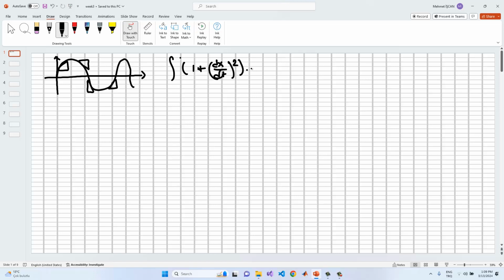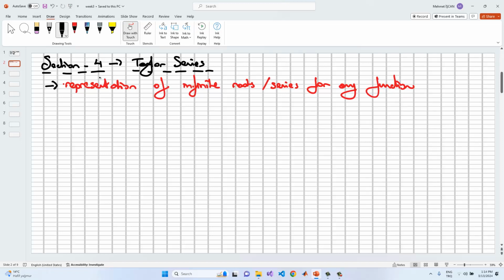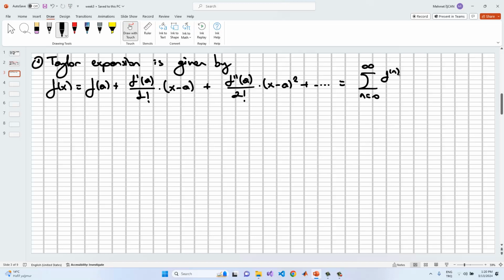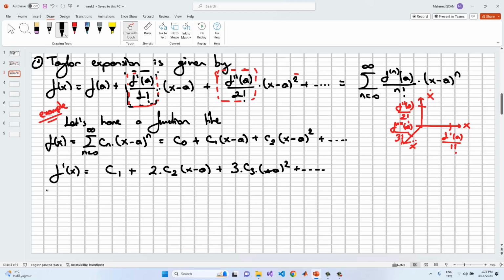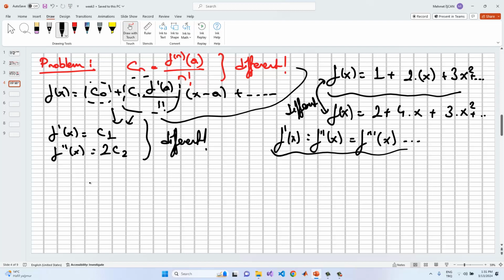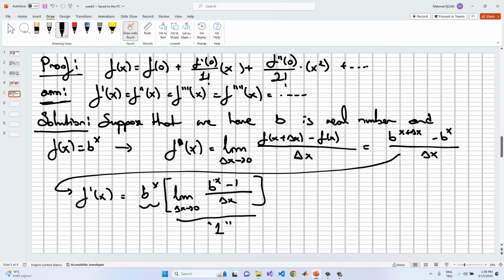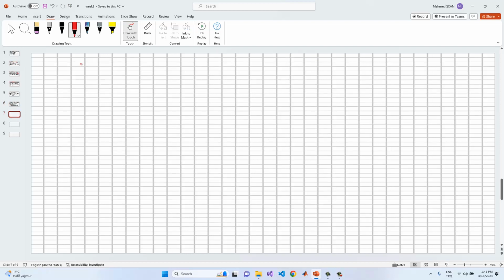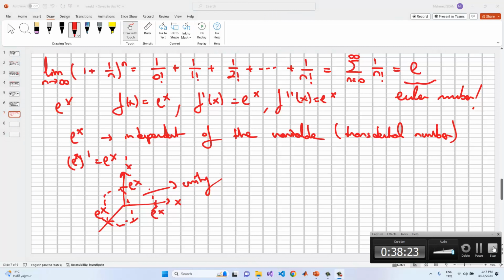2023/2024 Spring - Digital Signal Processing - Les 3-1 - The Derivation of Euler Number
In this lesson,  The Derivation of Euler Number is explained in detail.